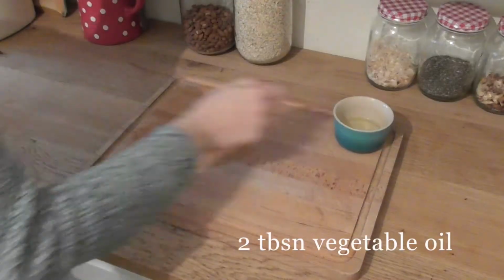Smokey and sweet venison casserole | UK family vlogger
I'm Rachel Brady - this is an updated Description to help more mums find me. The content you are watching is old - I hope it's helpful! I am now a holistic business coach for mums. I help soul-led mamas create dreamy online businesses that allow them to live their purpose, see their kids, be well - and earn money too!